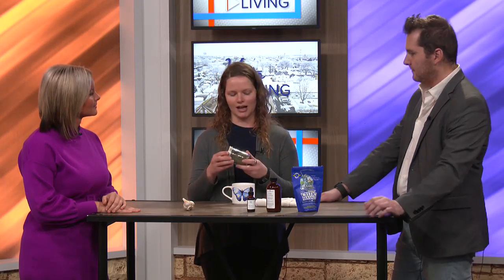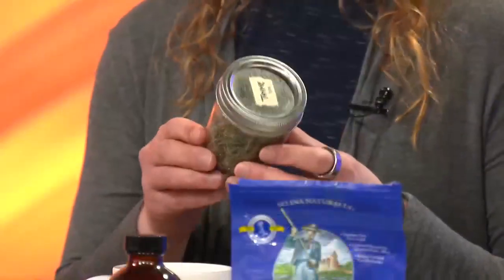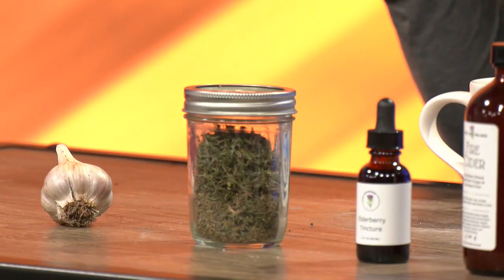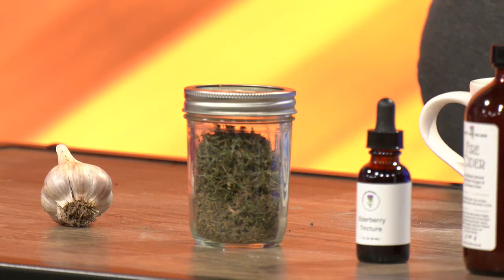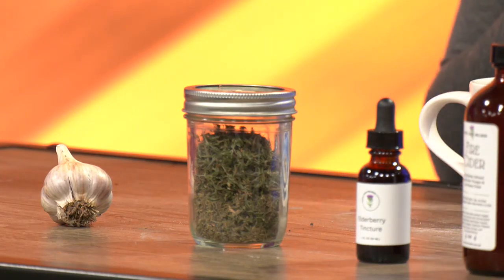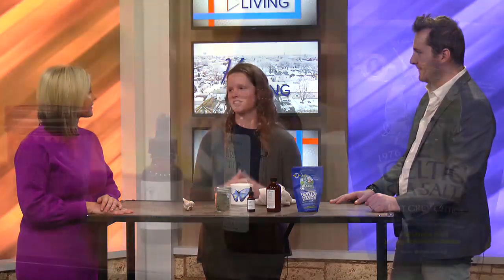The herb effect on overall wellness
We’re putting the spotlight on herbs and how they can affect your overall wellness.